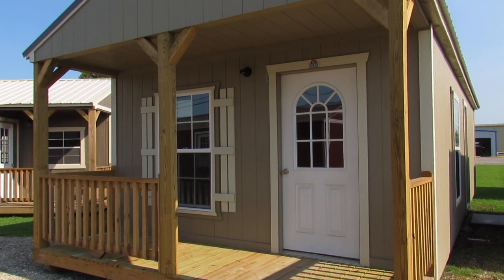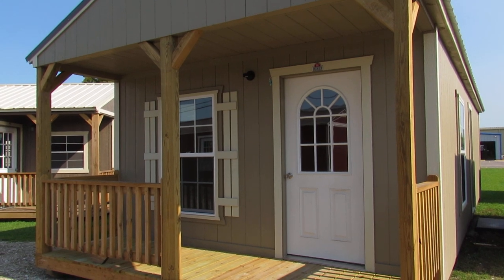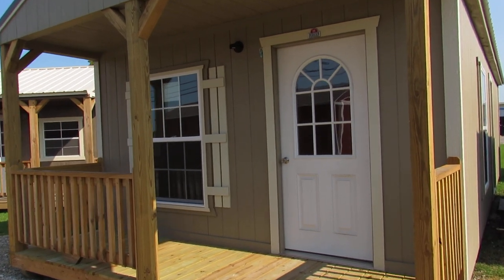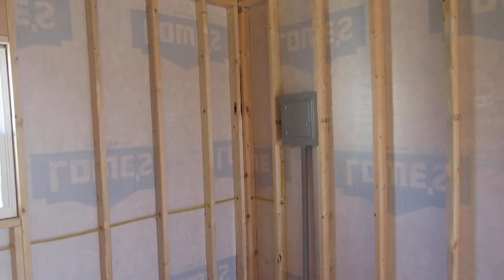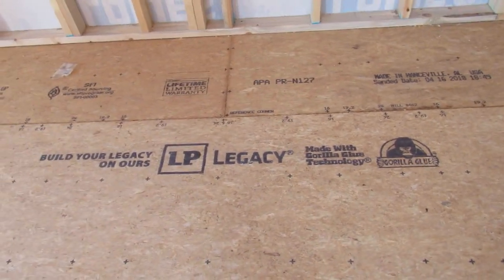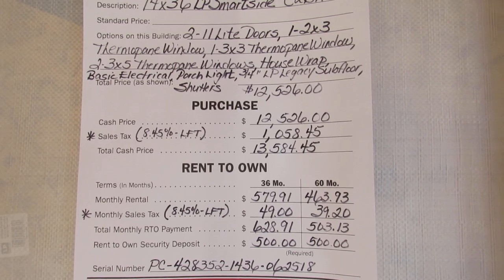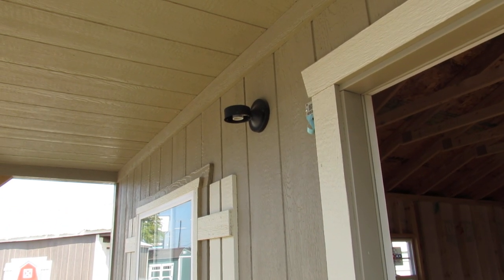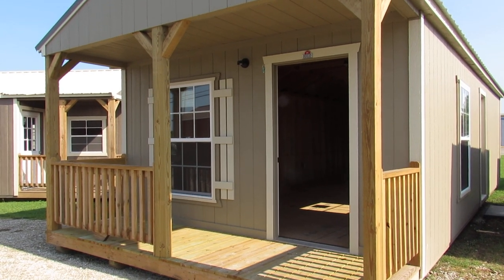New Derksen 14X36 Painted Cabin at Big W's Portable Buildings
Buy or Rent-to-Own Today with No Credit Checks!!!  337-232-BIGW (2449)